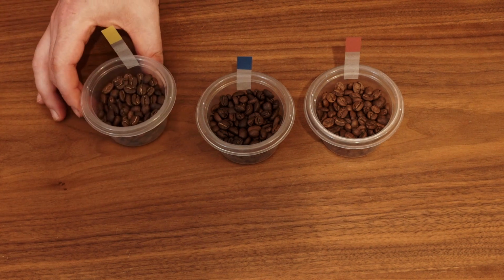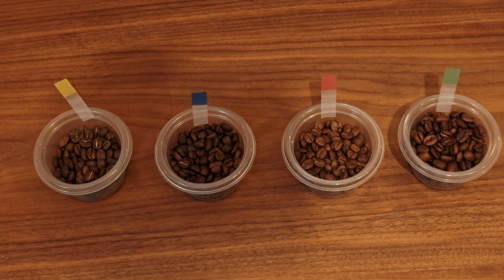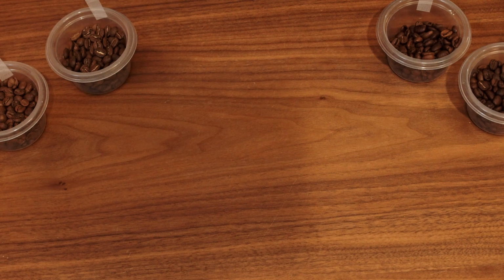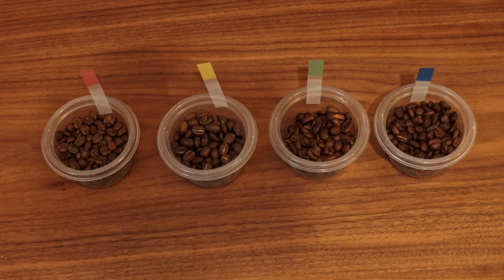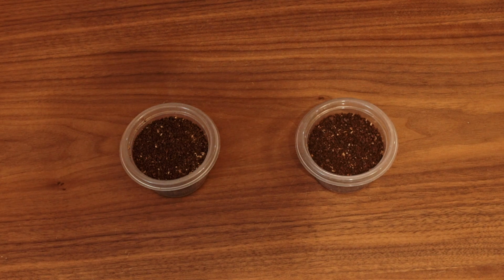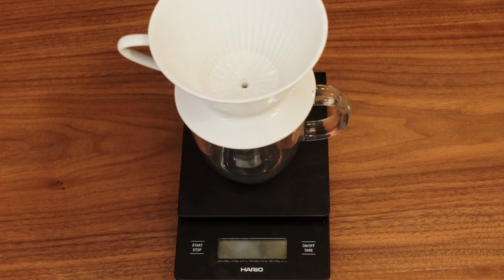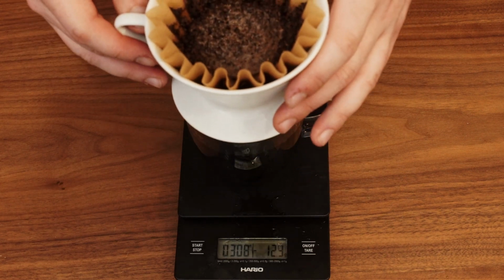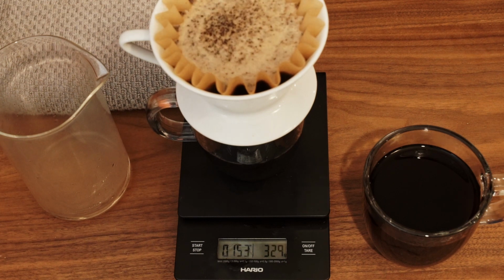ASMR - Coffee Class - Learning About Coffee and How To Brew a Pour Over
Hey everyone, thank you for checking out this video! I wanted to experiment with a different style of ASMR, and I definitely think I have more to learn about this as I think it isn't as visually interesting as it could have been. That said, I hope you can enjoy the audio and drift off to sleep without feeling like you need to stay glued to the visual aspects as much.